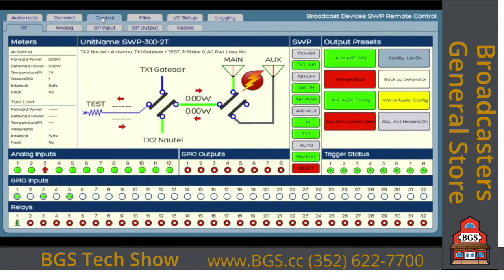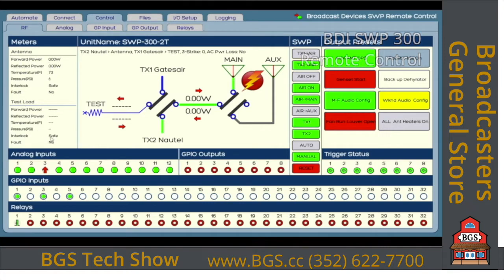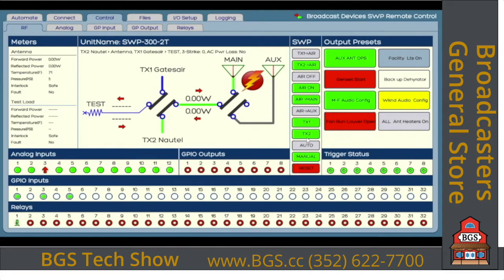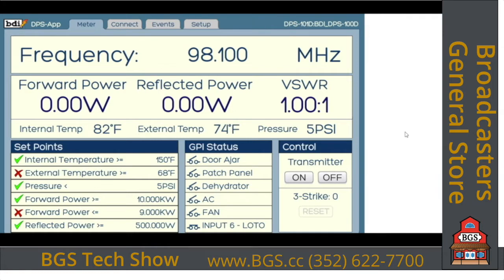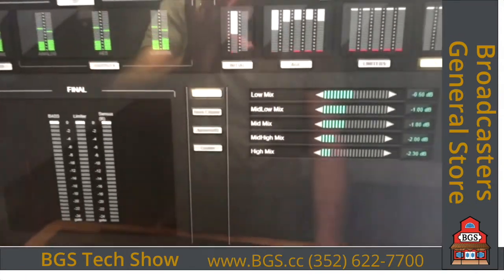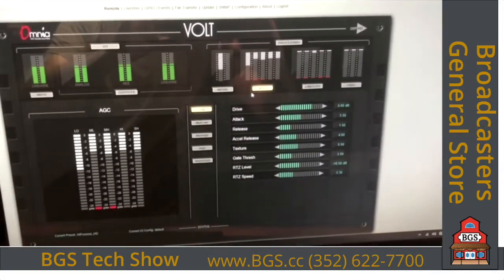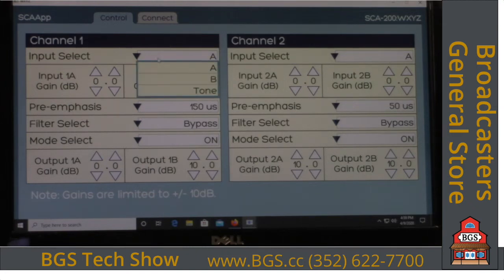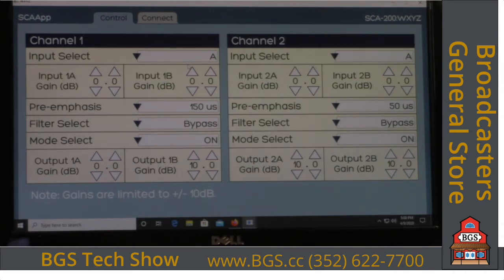BGS Tech Show May 19, 2020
A virtual tour of the Broadcasters General Store Booth for NAB 2020.  Unfortunately, the show was canceled.  See the latest products from Broadcast Devices, Sprite Media, Yellowtec, Omnia, and American Recorder.